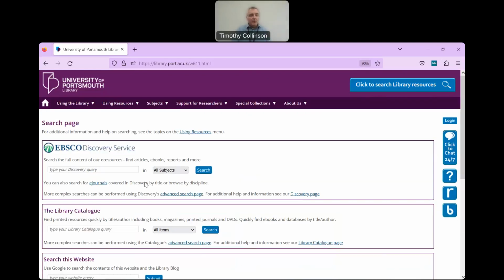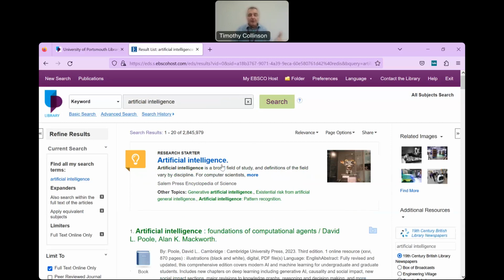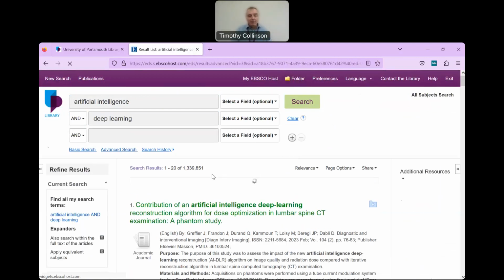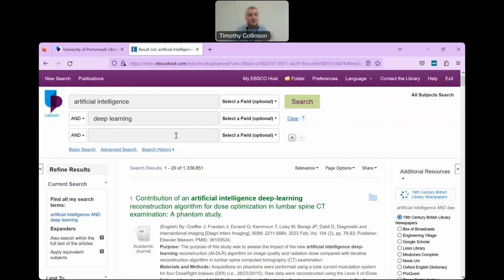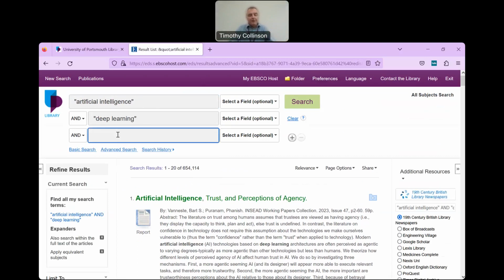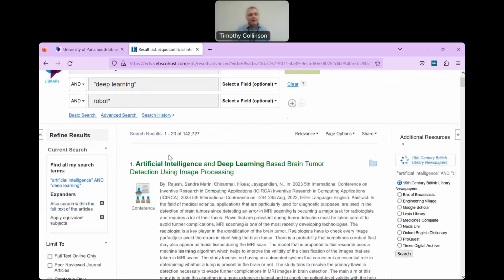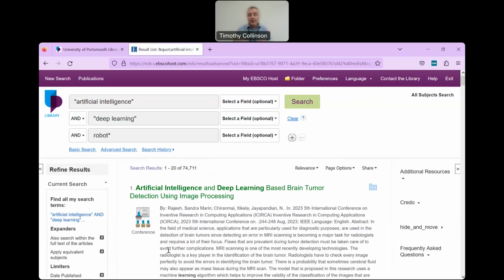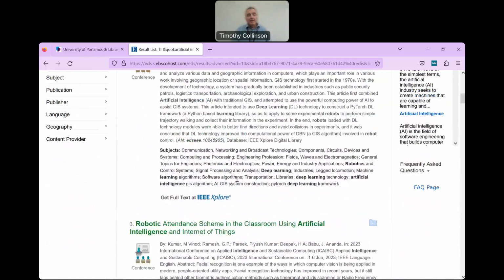TECFAC 05 Finding Journal Articles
A brief guide to finding journal articles.  Alternative guides are available for anyone wanting a guide specific to searching the Discovery Service: